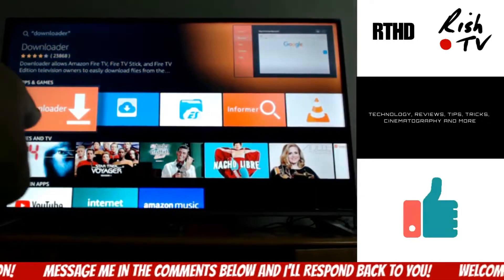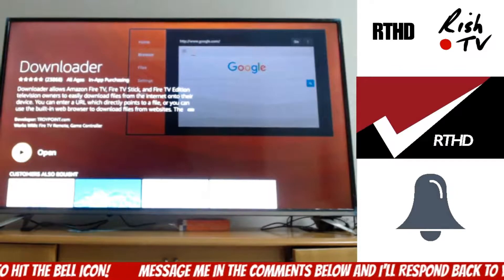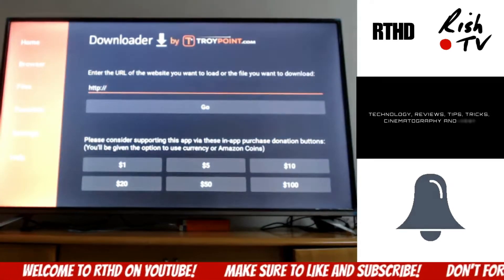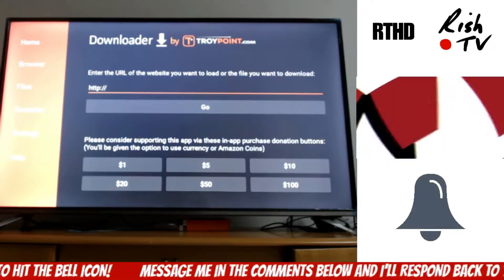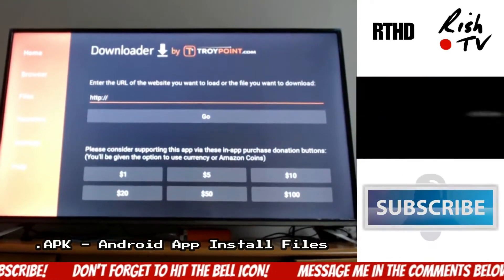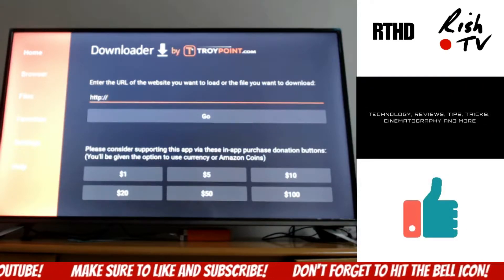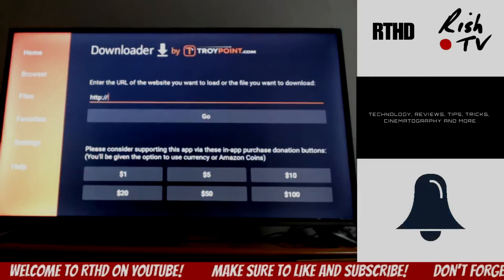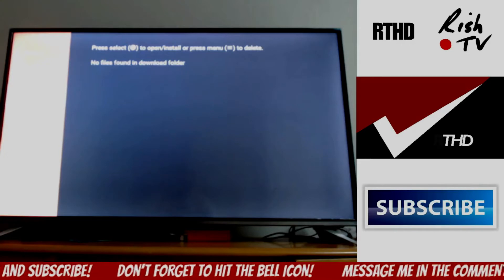How to install external ANDROID apps on Amazon Fire Stick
In this video, I show you guys how to install external android apps and apk files on the Amazon Fire Stick. This allows you to install additional apps that you would not have otherwise been able to installed. This is particularly useful for install IPTV and LIVE TV apps that you cannot find on the Amazon apps store nor Google play store. Check out the video!